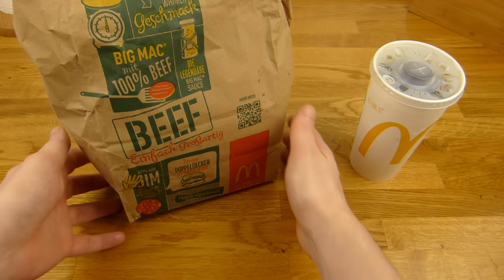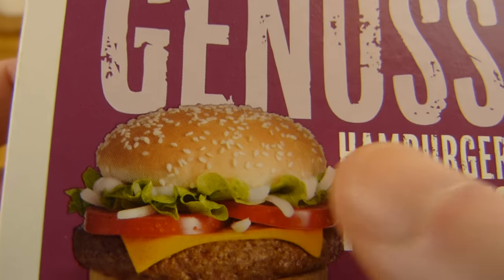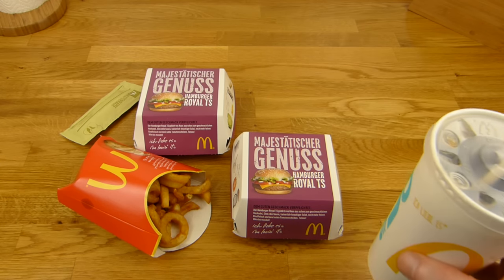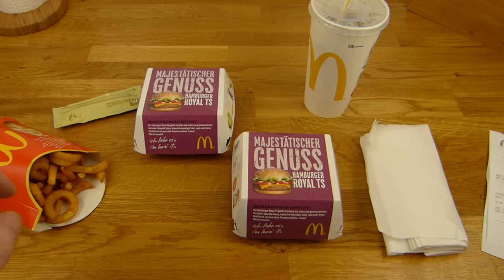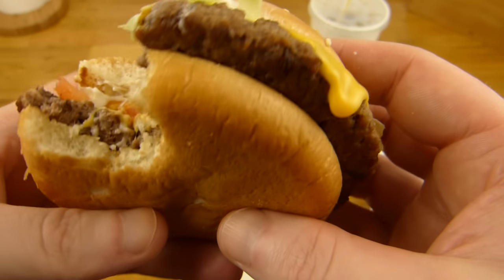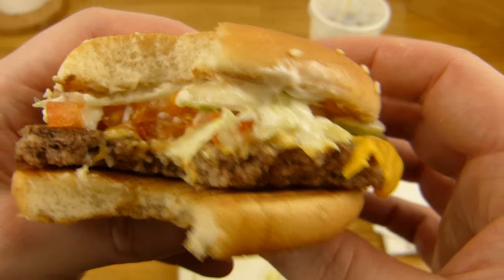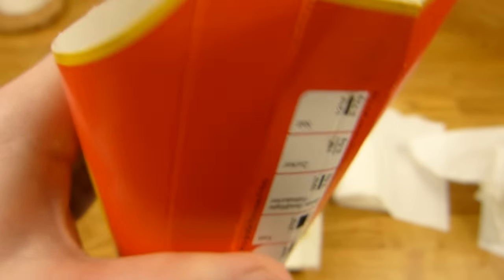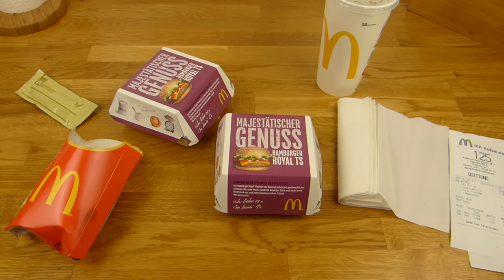McDonald's - Hamburger Royal TS & Curly Fries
good burger :)